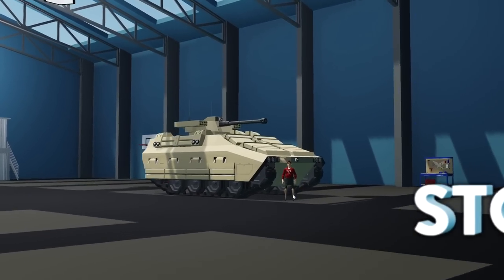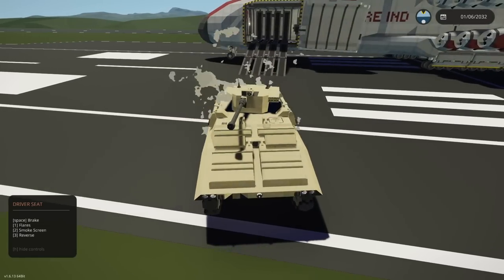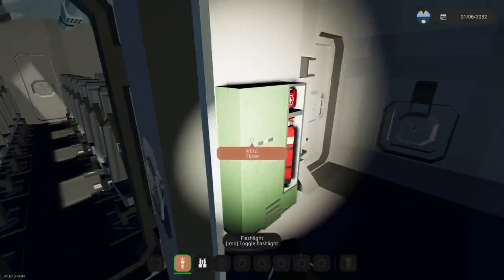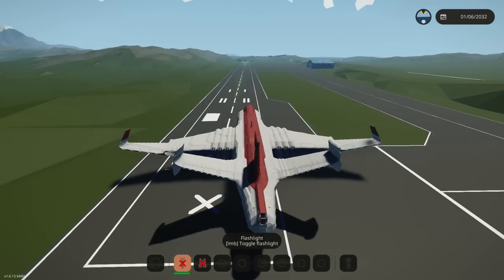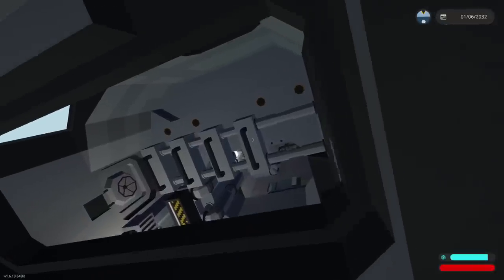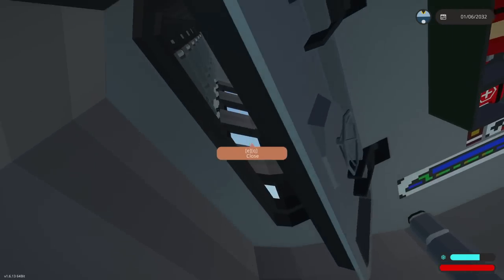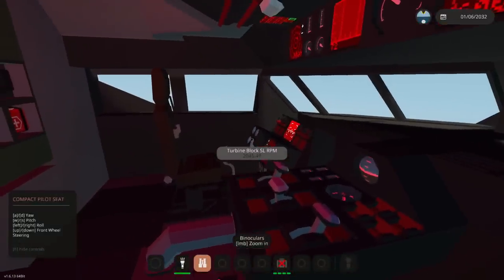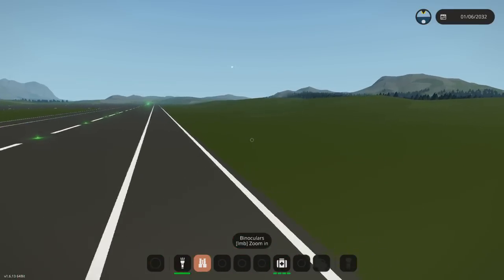BIGGEST CARGO PLANE IN STORMWORKS MID AIR EMERGENCY!